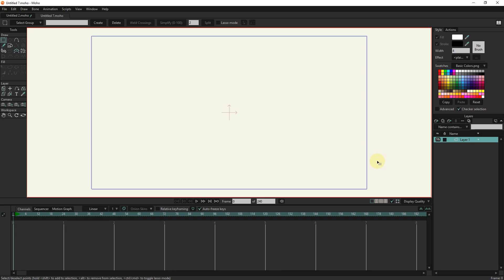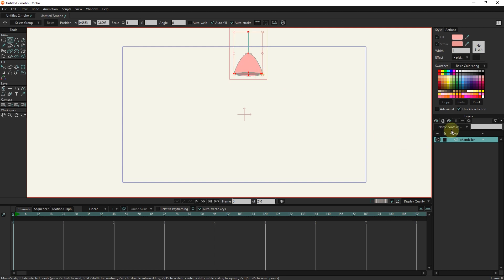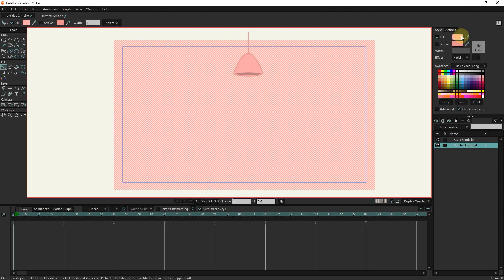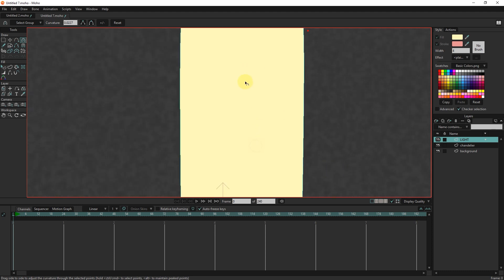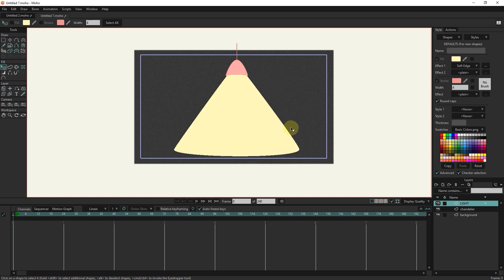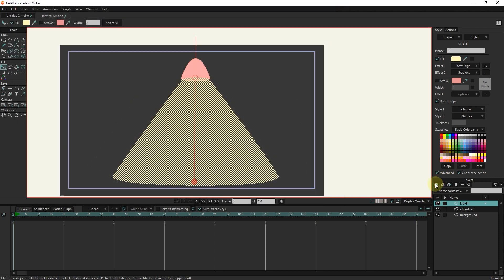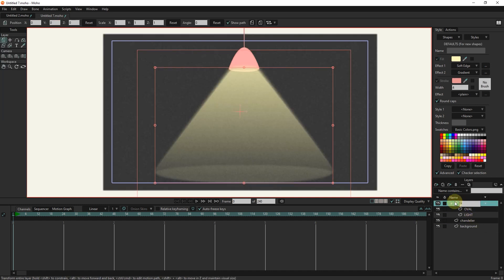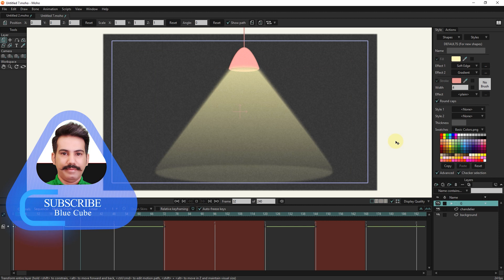Moho Advanced Lighting Tutorial - Turn lighting on and off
moho pro: In this tutorial, I will teach you how to light in Moho software and how to turn the lighting on and off.

Timestamps
0:00 Start
0:16 Making a chandelier
2:04  draw background
2:24 create light
6:44 Turn lighting on and off